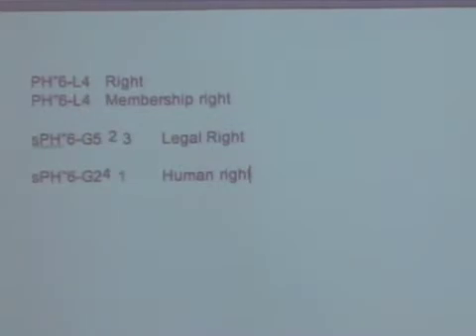Formulae in THEE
A description of THEE names, used as formulae.